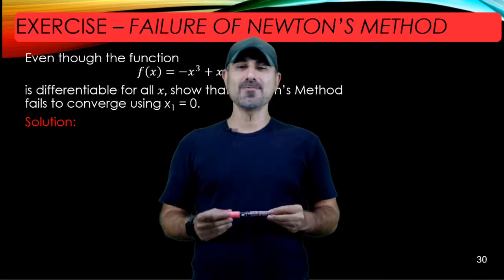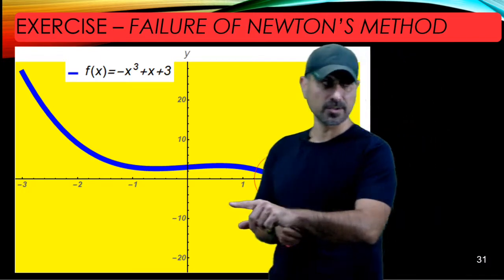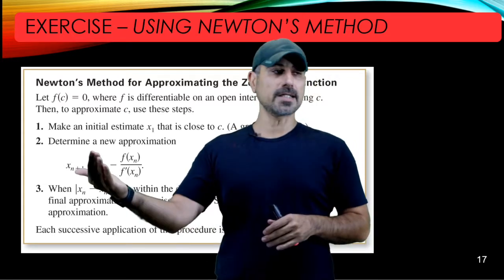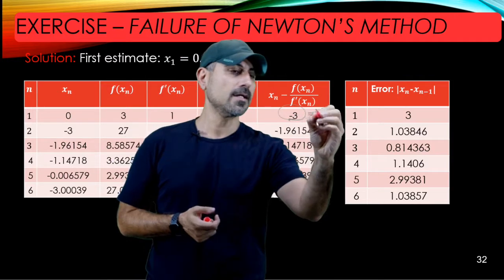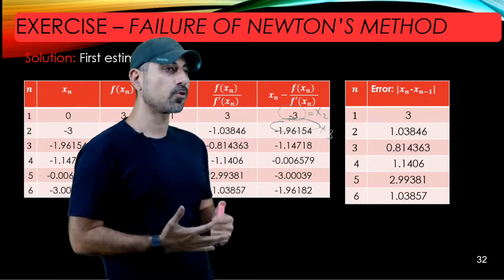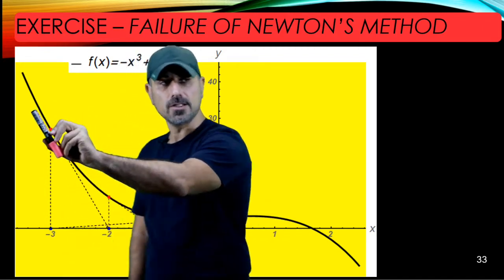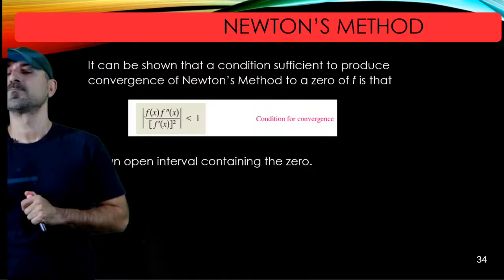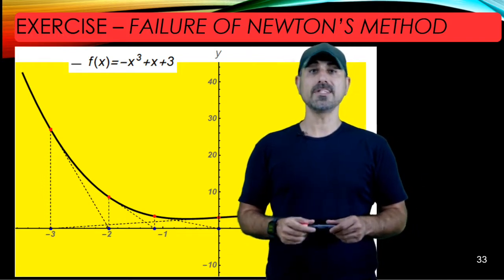How to Show that the Newton’s Method Fails to Converge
Failure of Newton's Method